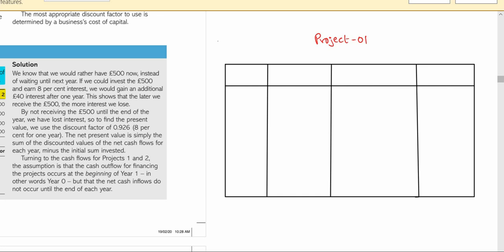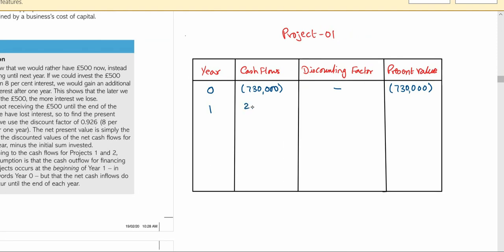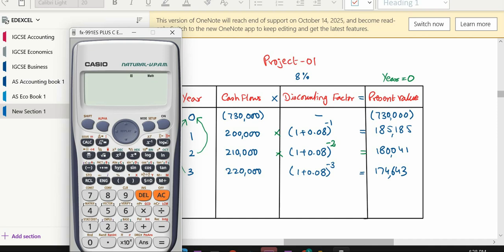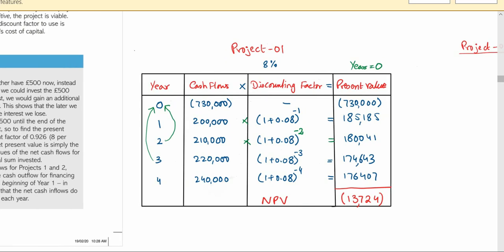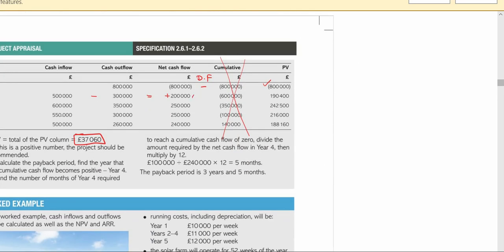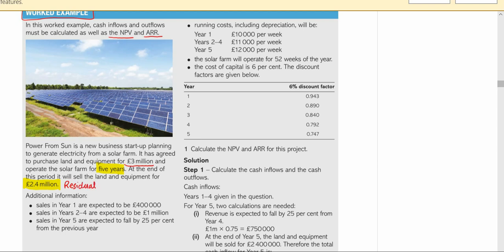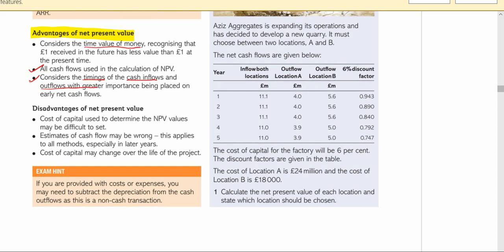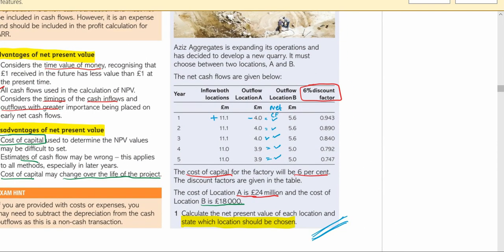Edxecel A-level Accounting Book-2 CH-08 Project Appraisal. Lec-02 I NPV